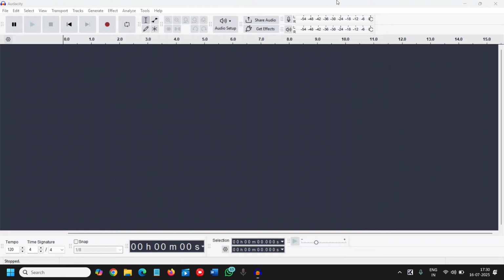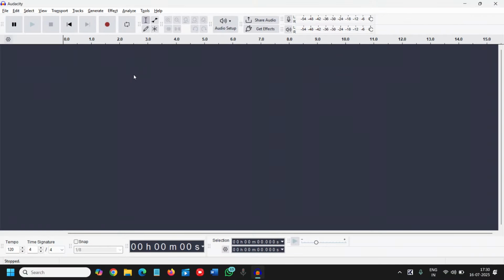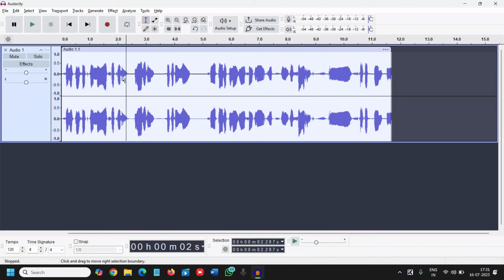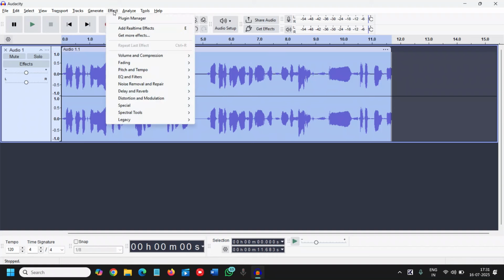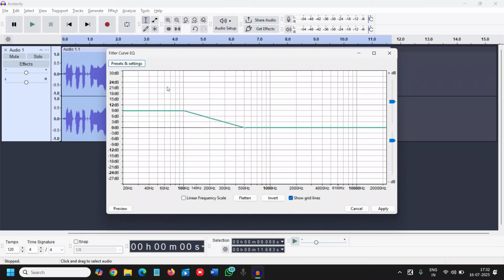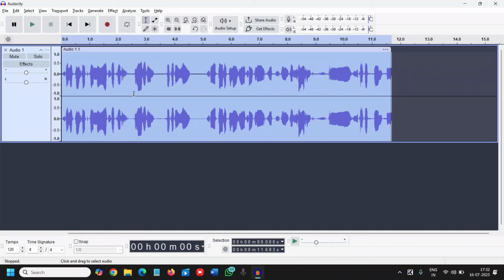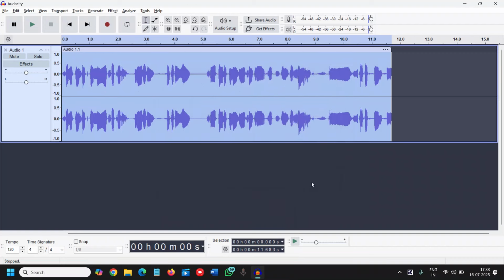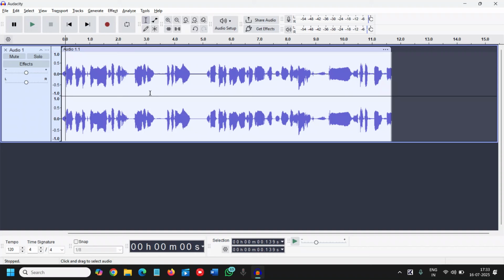How To Record Audio In Audacity & Sound Like A PRO!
🎙️ Want to record studio-quality audio at home? In this step-by-step guide, learn exactly how to record audio in Audacity and sound like a PRO! Whether you're a beginner, podcaster, or content creator, this tutorial will show you professional recording techniques to improve your audio quality for YouTube, podcasts, and voiceovers.

👉 Inside this tutorial:

Audacity settings for clear audio 🎛️

Best microphone setup tips 🎤

How to reduce noise & enhance voice clarity 🔊

Simple editing techniques for polished sound ✂️

💡 Perfect for: YouTube creators, podcasters, streamers, educators, and anyone who wants pro-level sound using free software.